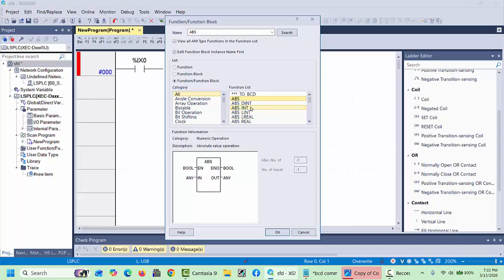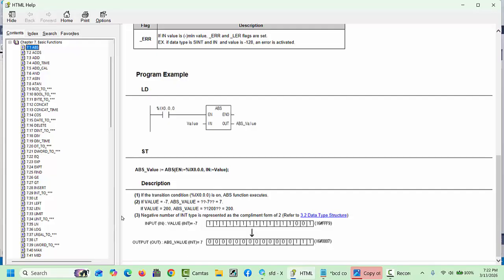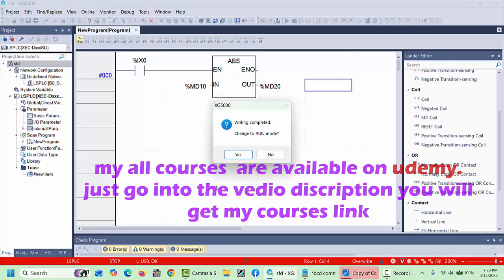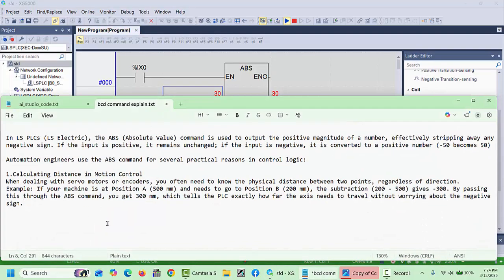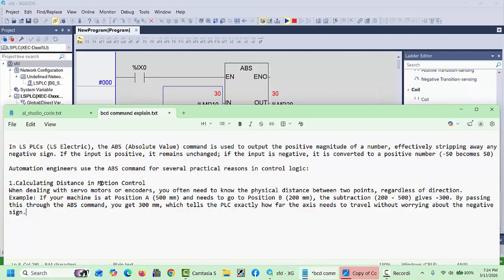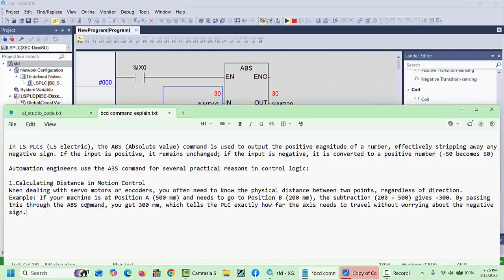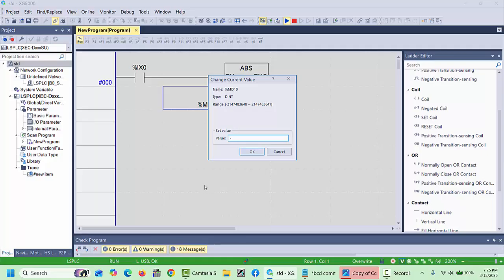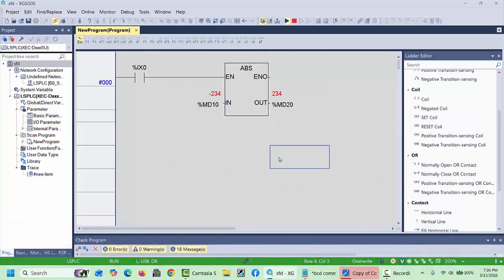LS PLC Programming: Mastering the ABS (Absolute Value) Command on the XEC-DR60SU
Unlock precise control in your automation projects! In this in-depth tutorial from Parveen Automations, we explore the powerful ABS (Absolute Value) command within the LS Electric PLC ecosystem.

This practical guide is designed for engineers, technicians, and students looking to enhance their PLC programming skills. We focus specifically on the XEC-DR60SU model and demonstrate step-by-step how to implement the ABS instruction in your ladder logic using the XG5000 software.

Learn how to:
▶ Understand the function and application of the Absolute Value (ABS) command.
▶ Correctly implement the ABS instruction in a real-world programming scenario.
▶ Handle negative numerical values from sensors or calculations effectively.
▶ Enhance the robustness and accuracy of your automation logic on LS PLCs.

Whether you are troubleshooting complex calculations or designing a new control system, mastering the ABS command is an essential skill for any automation professional. Follow along as we break down the logic and showcase its practical application on the LS XEC-DR60SU PLC.

This video is for educational and informational purposes only. The logic and programming examples demonstrated are for learning and should not be implemented on live industrial machinery without a thorough risk assessment, comprehensive testing in a simulated environment, and verification by a qualified professional. Improperly implemented PLC logic can lead to unexpected machine behavior, equipment damage, or serious injury. Always follow your facility's lock-out/tag-out (LOTO) and safety procedures.